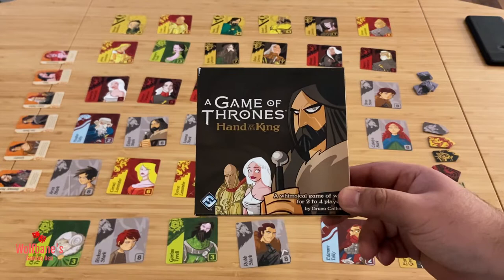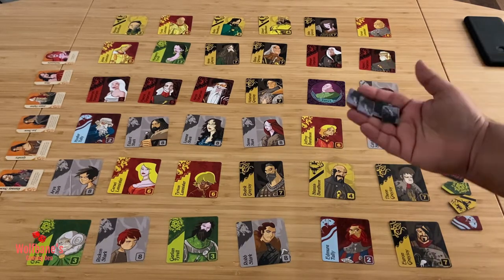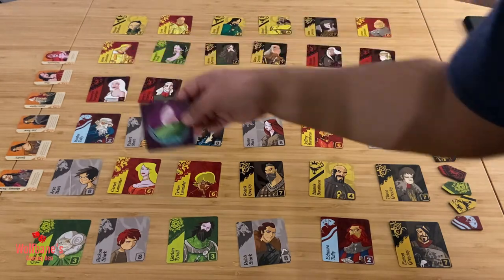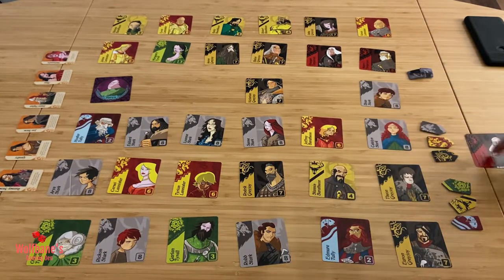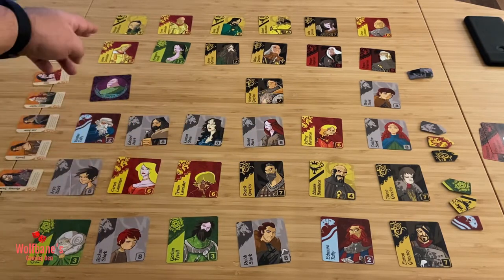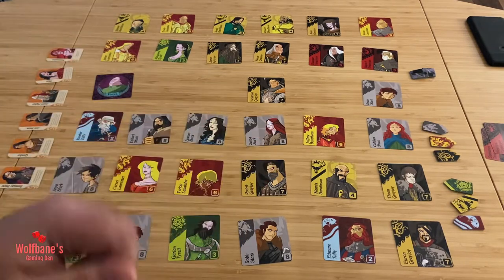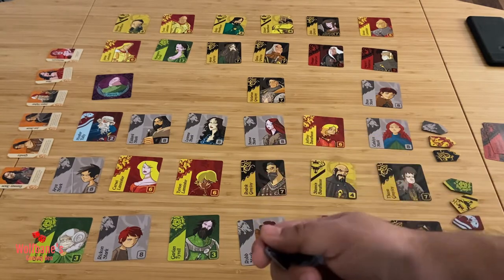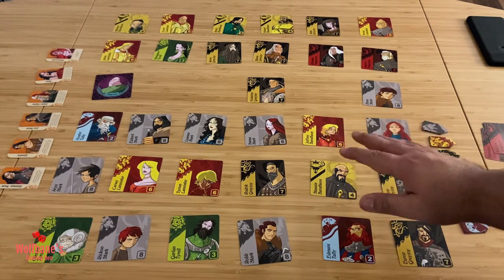A Game of Thrones: Hand of the King [Board Game] - Tutorial / How to Play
0:03 Introduction
0:40 Setup
2:08 Rules
6:05 Team Variant and 3 Eyed Crow Variant
9:02 Miscellaneous Rules